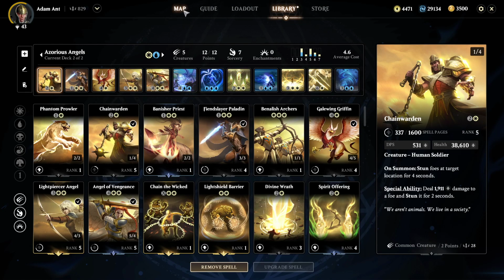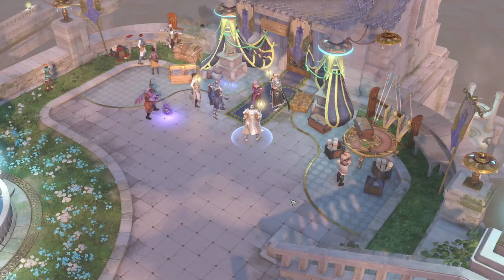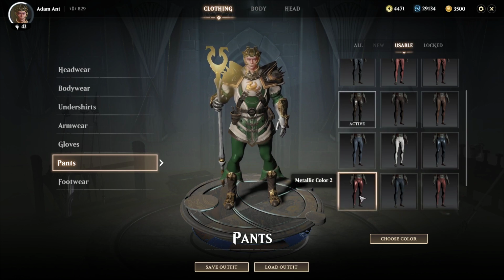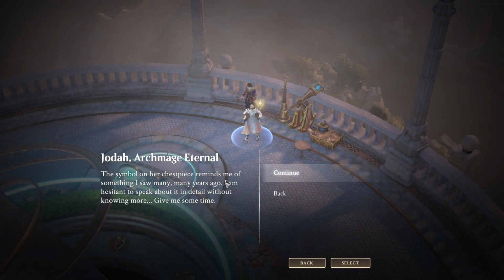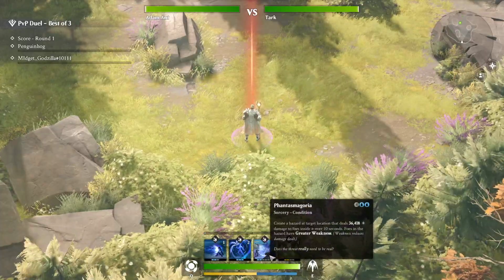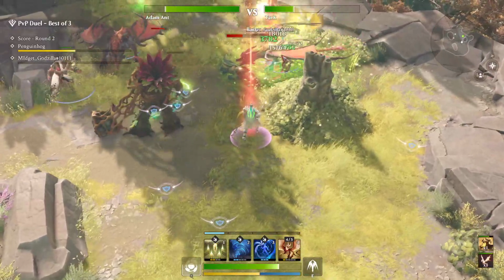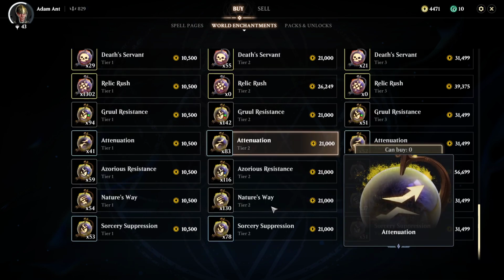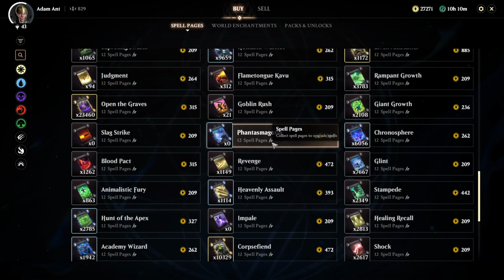Magic: Legends | Guide | The Sanctum | Hot Fashion and PVP Domination!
Tutorial Series